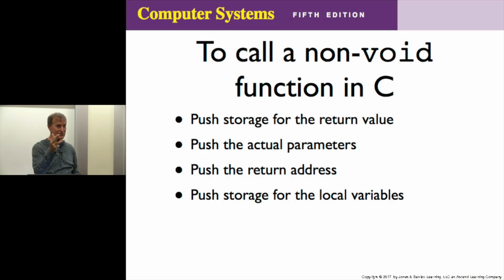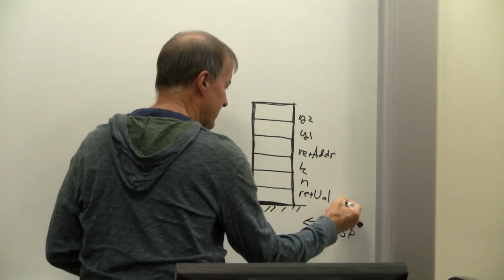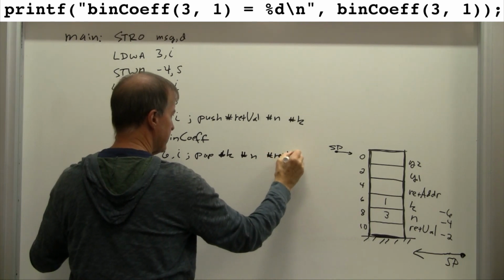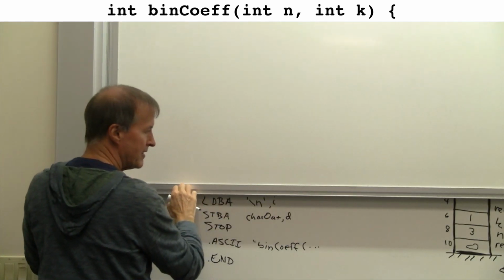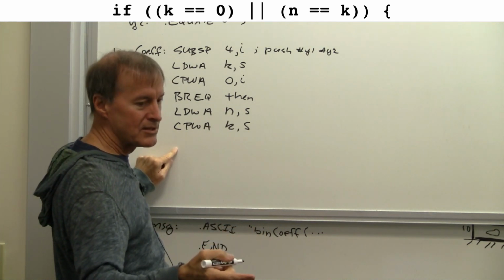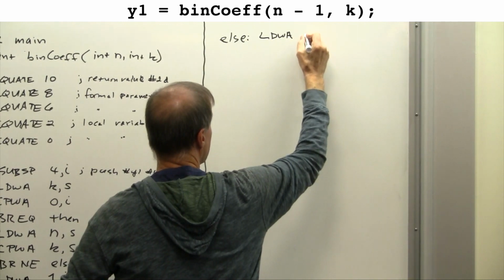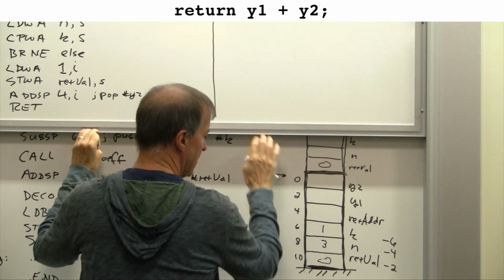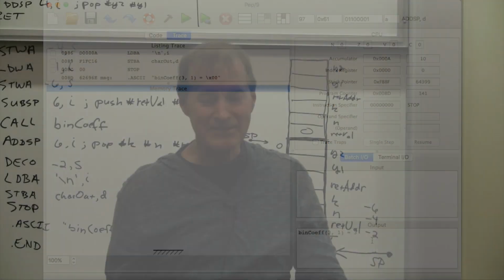CoSc 330 5thEd Lecture 31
Translating Non-void Function Calls